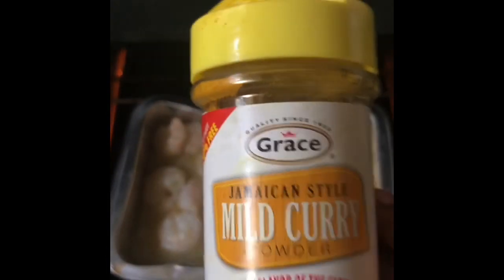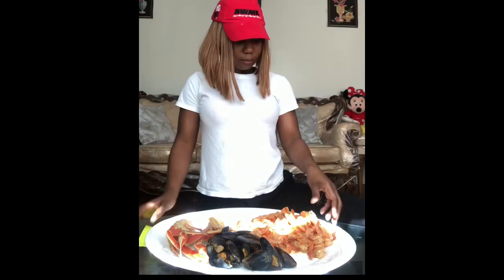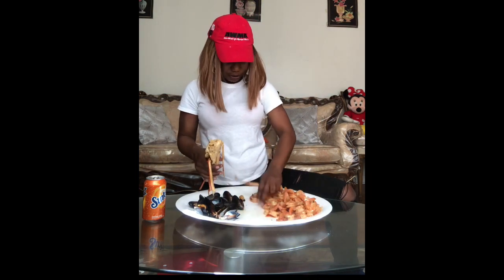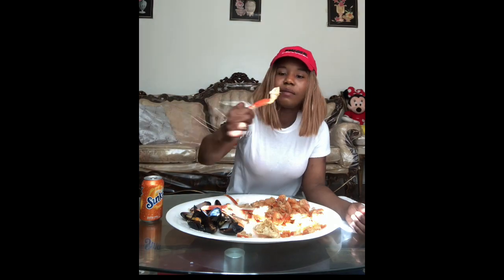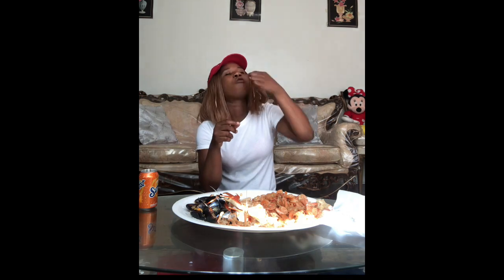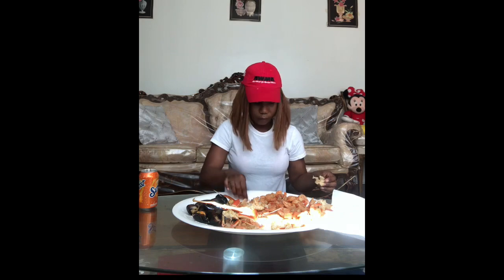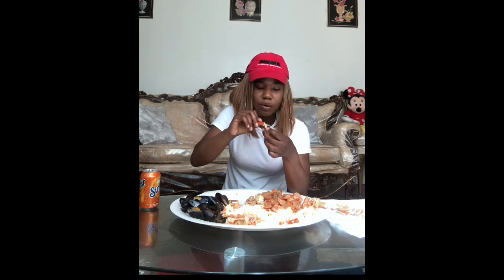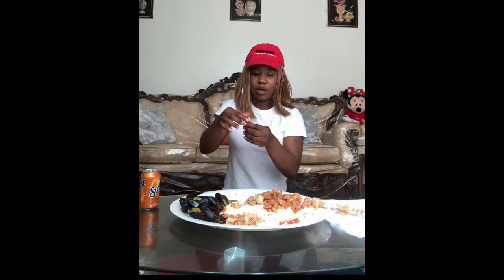SEAFOOD FESTIVAL | SHRIMP & CRAB POT MUKBANG TINYTUBE3 LETS EAT seafood | NO DIPPING SAUCE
What I Use To Make These Vlogs!